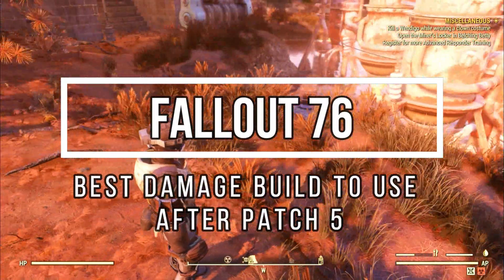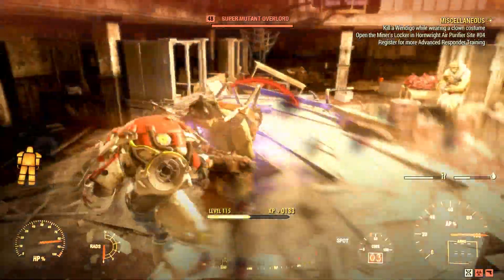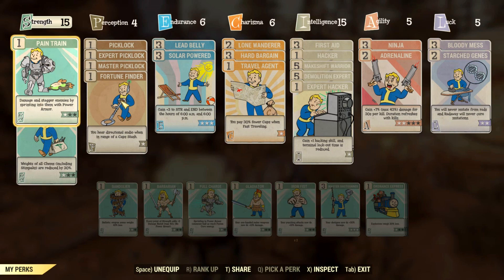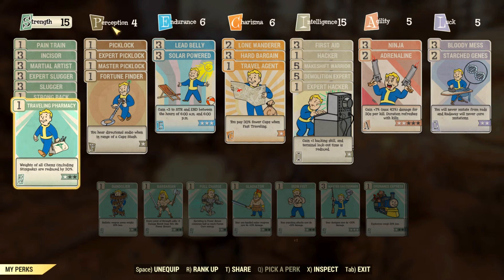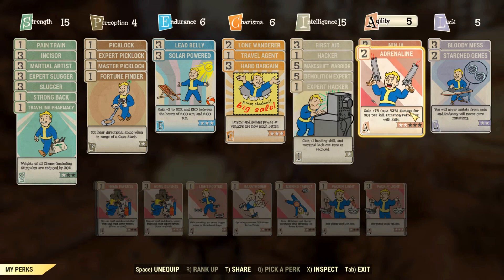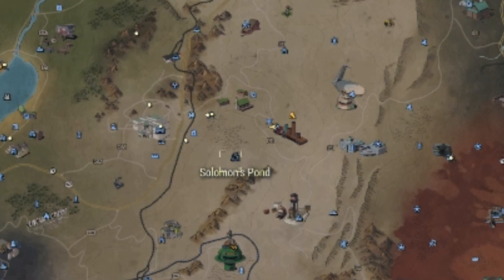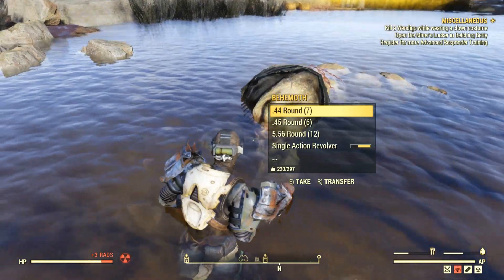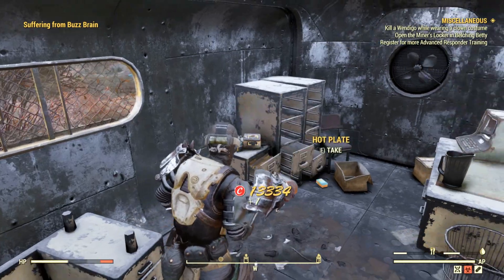Fallout 76 Guide – Best DAMAGE BUILD to Use & Abuse After Patch 5 (Customized Melee Build Version 1)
The melee build seems to be the strongest in terms of damage after Patch 5. It is true that explosive builds still work but they were drastically nerfed. Check out what build I use and how to basically 1 hit everything without much of an effort. This video features a reliable melee build for a 2-hand weapon, with an extensive perk review, weapon & mutation presentation, as well as a challenging test out of the power armor to see the damage performance. We choose West Tek to do the main test! Are you ready to do tons of damage? :)